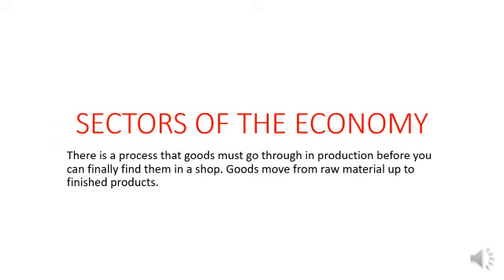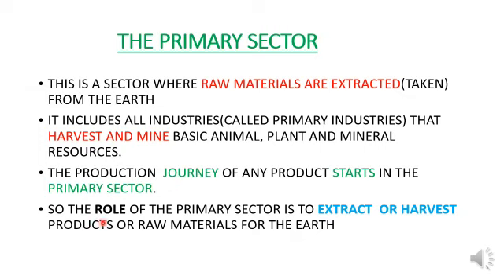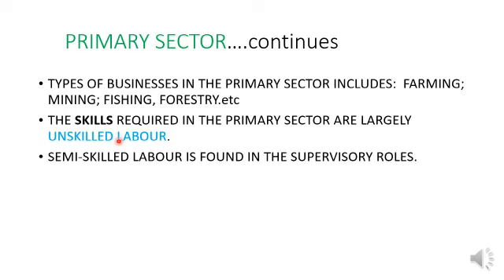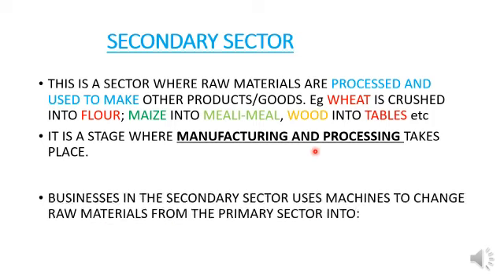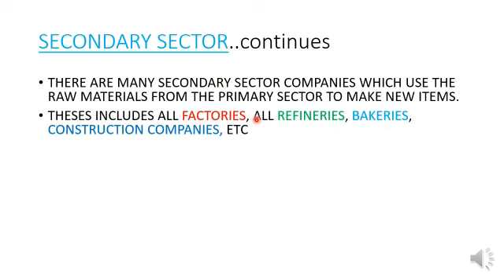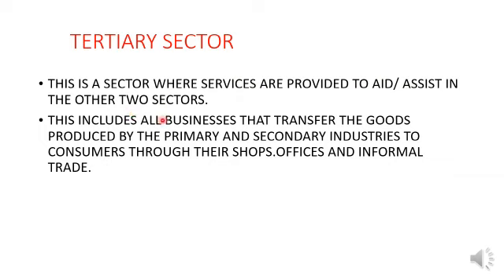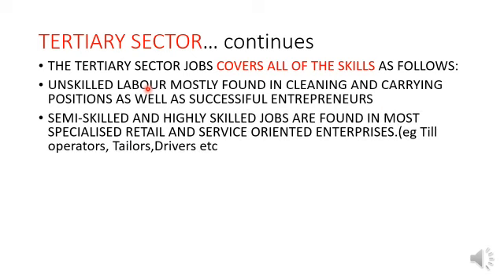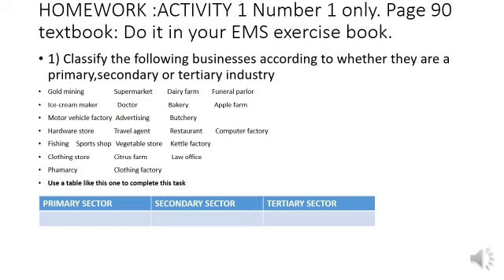Gr9 EMS 3 Sectors of Economy